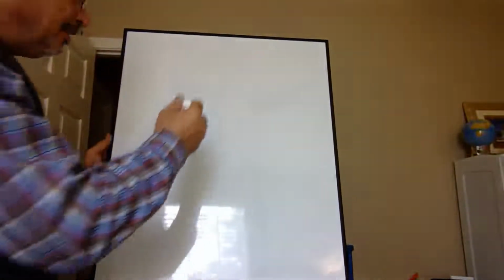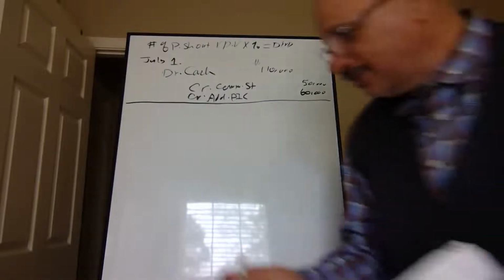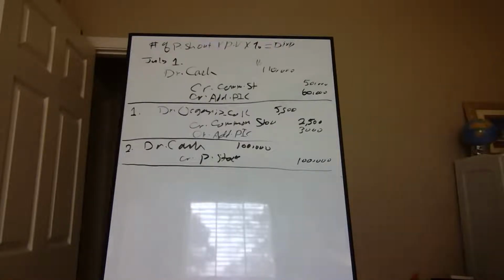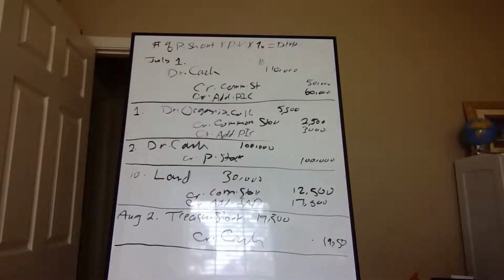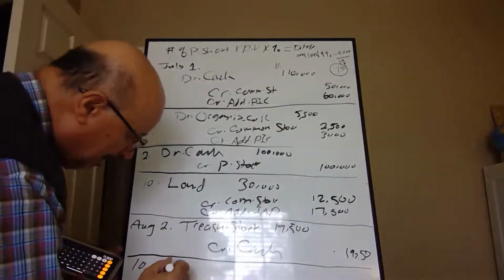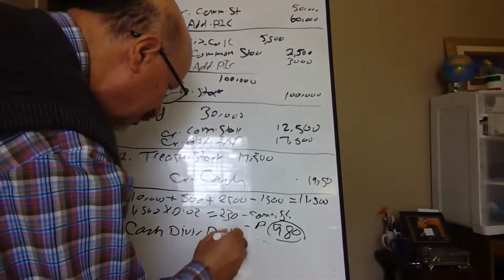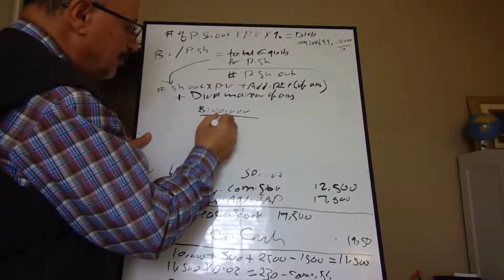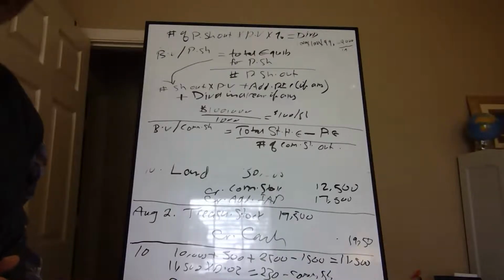P of ACCT II- Ch 13, P4- Dr. Ali